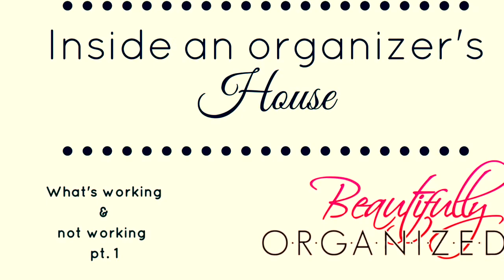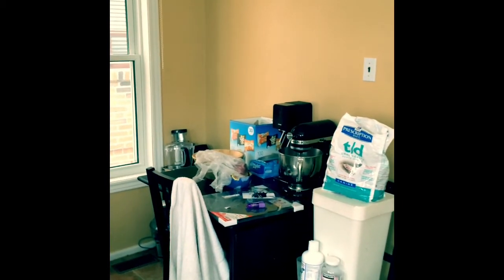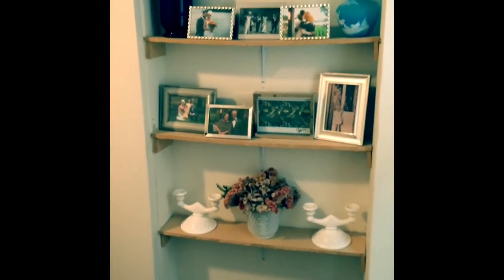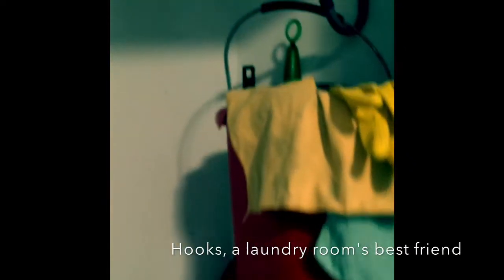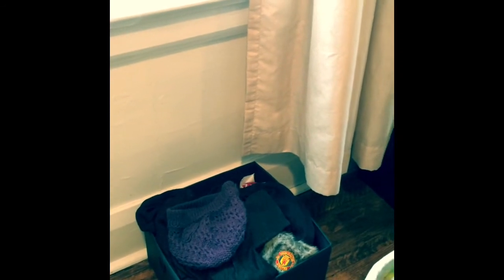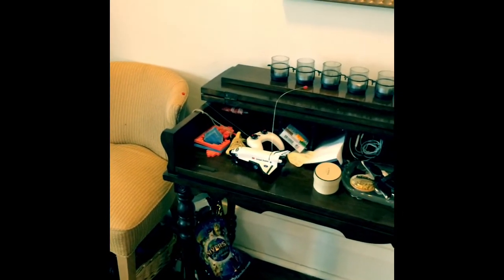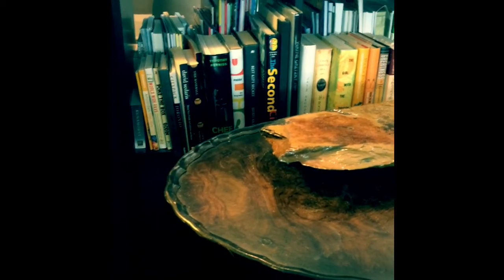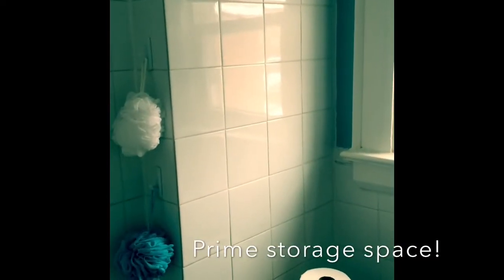Inside an Organizer's Home, what's working and not working pt. 1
Sage, professional organizer of Beautifully Organized, starts an 8 week journey to organization in her own home. This view inside an organizer's home gives you insight to the process and organizing  tips and tricks to keep your own home clutter free!

I am Sage Goldenberg and I love my job! Whether it is making over a space that is cluttered and chaotic into a space that is functional and beautiful or creating organized systems and processes for my clients to use in their homes or at work. Whatever the challenge I am here to help.